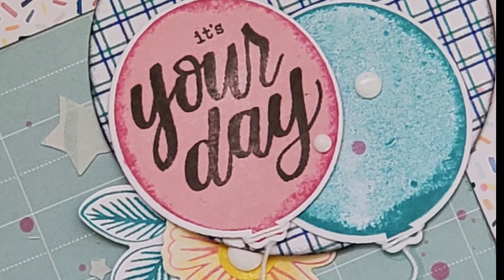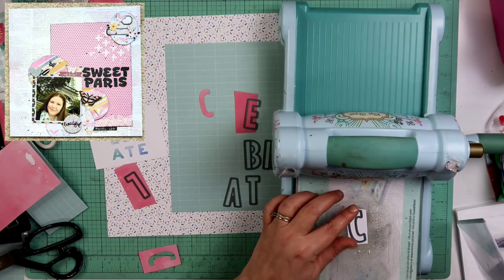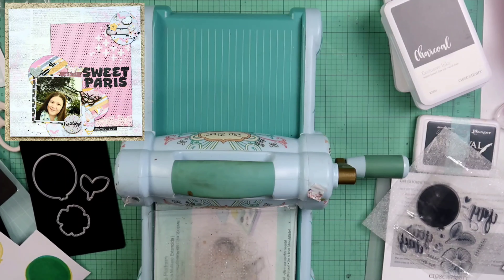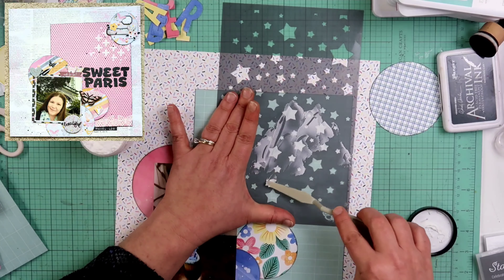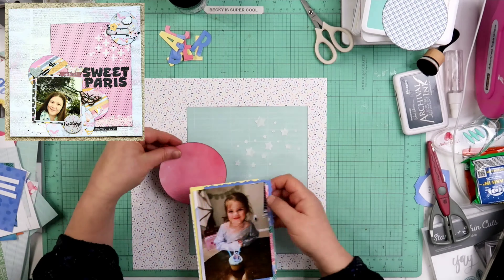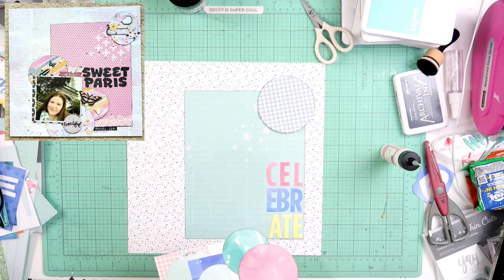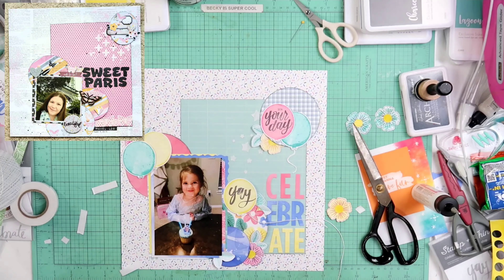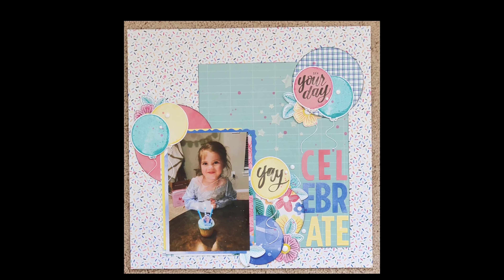12X12 SCRAPBOOK LAYOUT PROCESS / MAKE IT NEW AGAIN // WHAT DID I CHANGE? // "CELEBRATE"